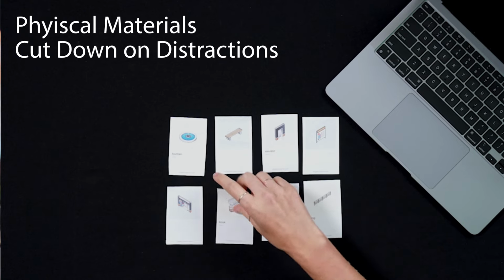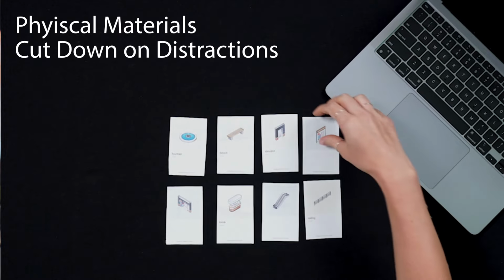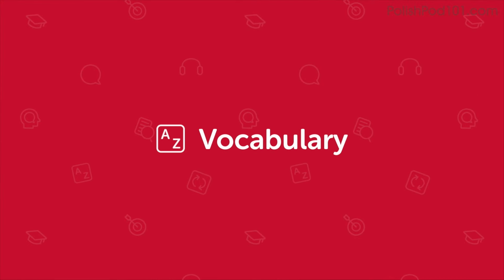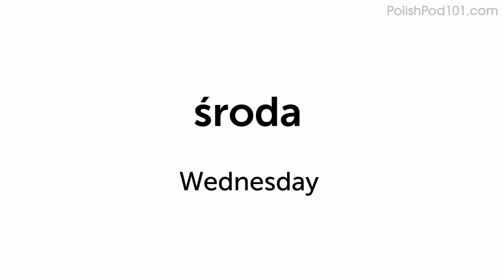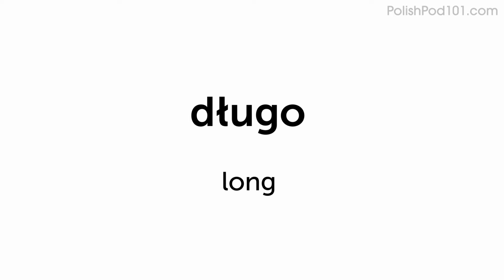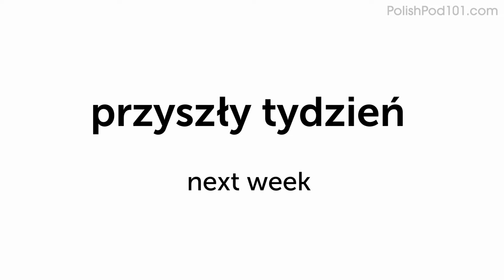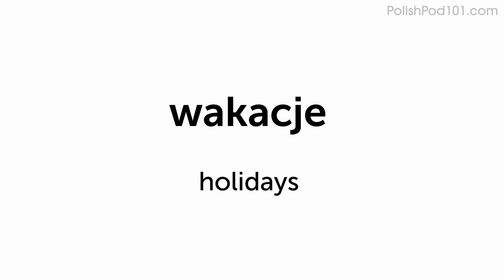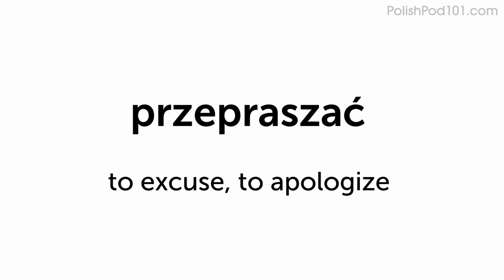Your Monthly Dose of Polish - Best of August 2024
Step 3: Achieve Your Learning Goal and master Polish the fast, fun and easy way!

In this best of August 2024, we will review all the topics and lessons released this month on the channel. This is THE place to start if you want to learn Polish, and improve both your listening and speaking skills